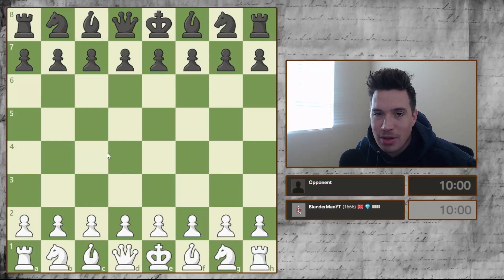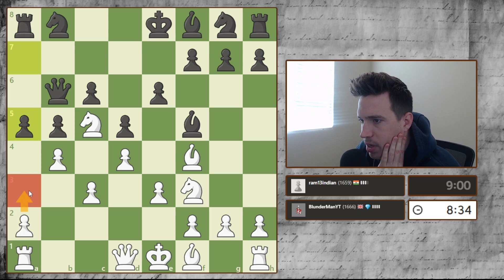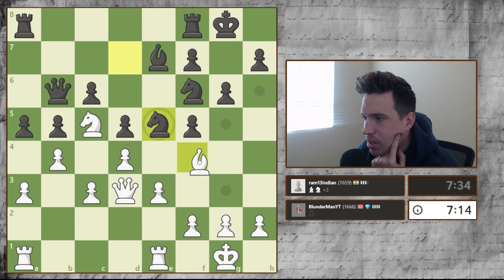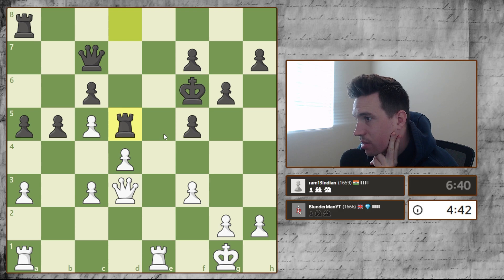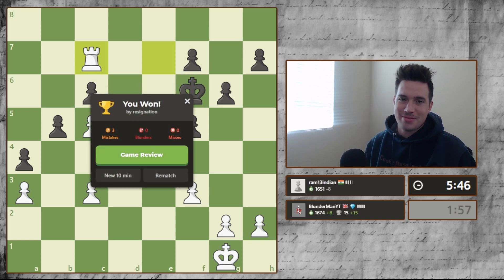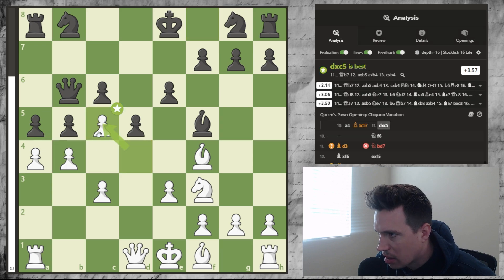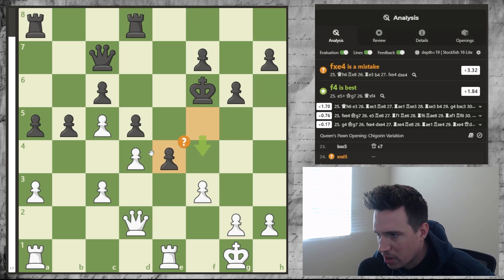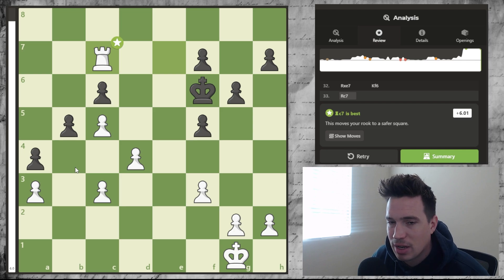WINNING with the JOBAVA LONDON!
This is day 45 of my journey to get to a rating of 2000 on chess.com.
In this game we play the Jobava London
I have a lot still to learn with this system but I think we're at a good place!